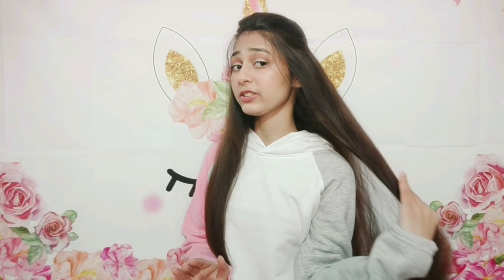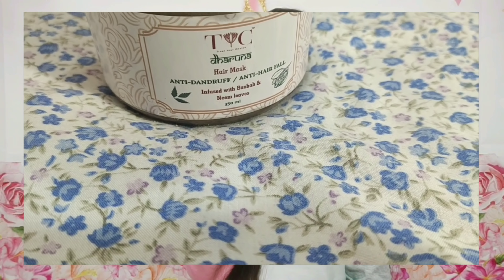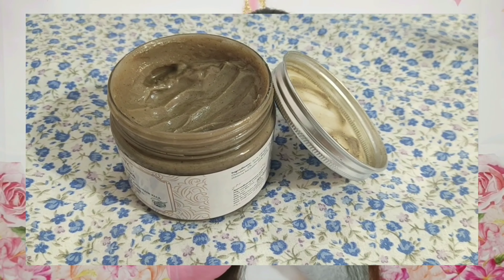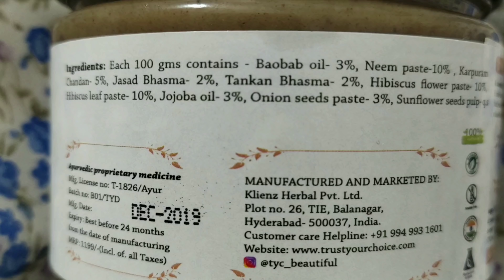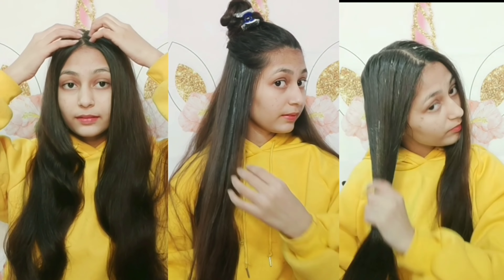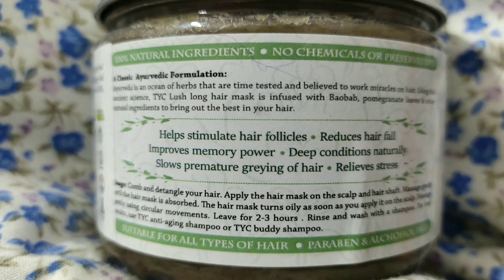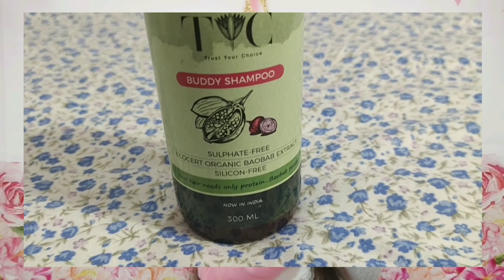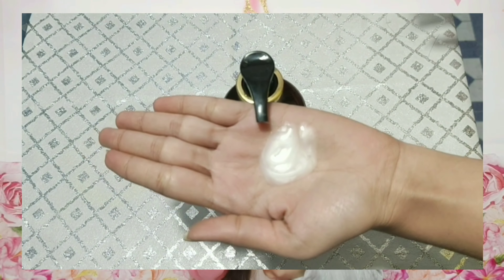Aaj mein bahut khush 😊hoon...finally mujhe mere hair problems ka solution mil gya (permanently)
Dharuna hair mask:

long lush hair mask:

buddy shampoo:

Anti aging shampoo:

copyright:all the content of this channel is made by channel owner kriti(Unique kittu) do not copy or use any content without permission.

bye bye
stay blessed

my weekly hair care routine
getlong,silkyandsmoothhair
how to grow hair2x faster